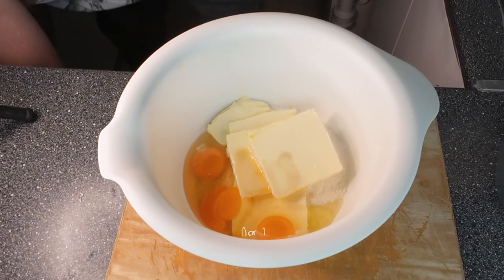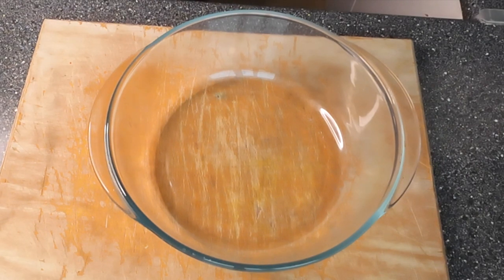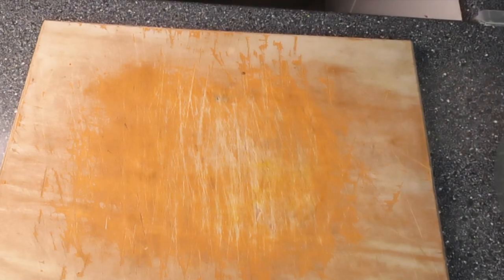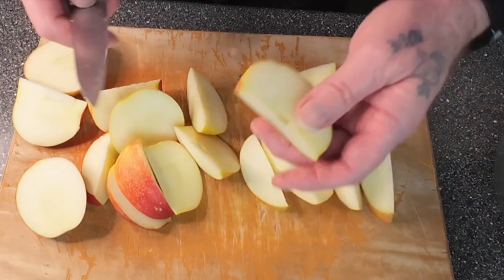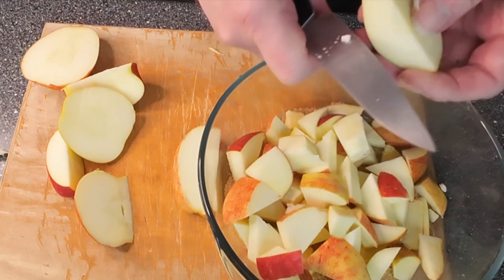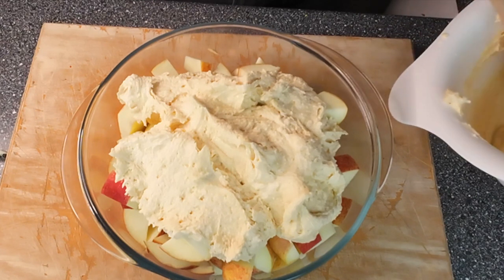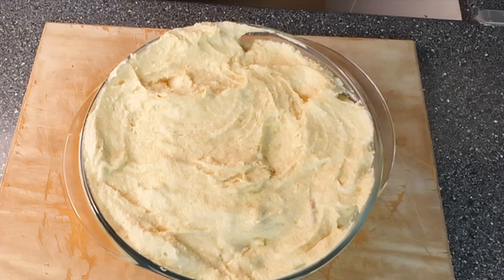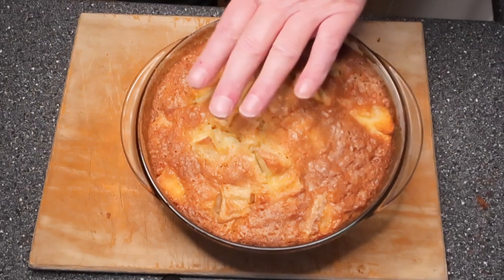One of your 5 a day?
Hot apple cake pudding that can be enjoyed with custard, ice cream or whatever you desire. Moist,sweet apples, surrounded by ace that is crispy on the top and deliciously soft and light interior.